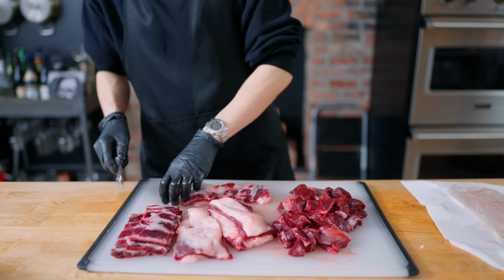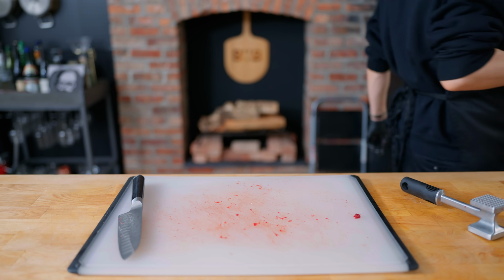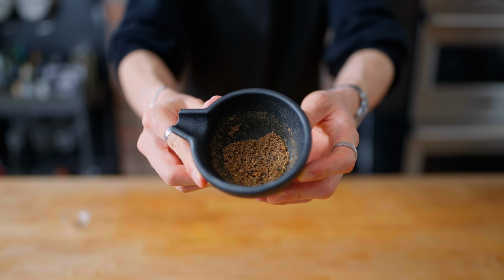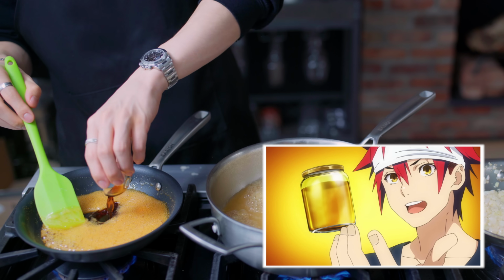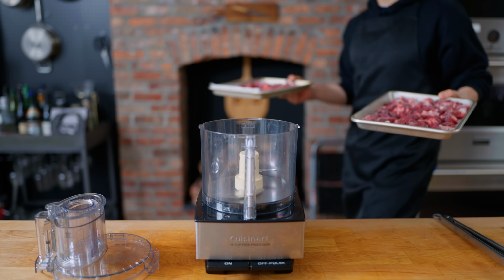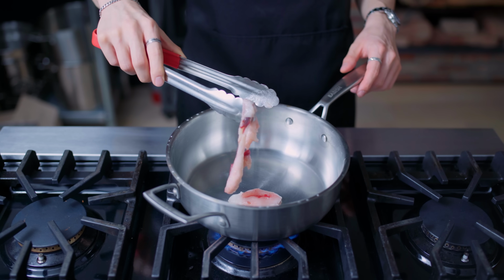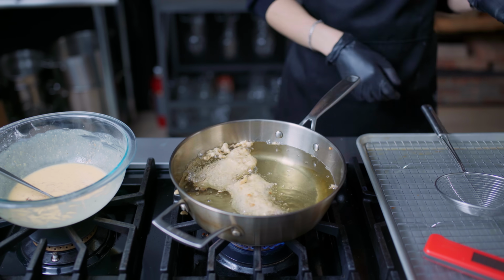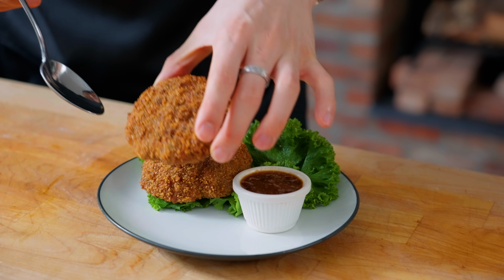Fried Bear from Food Wars! | Anime with Alvin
This week Alvin takes a crack at fried bear (two ways) from Food Wars! (Shokugeki no Soma).